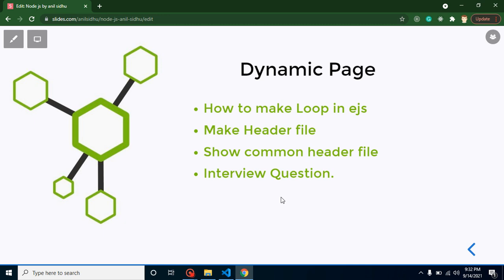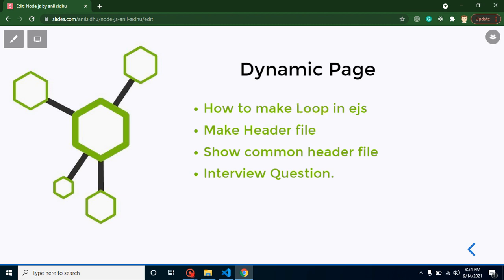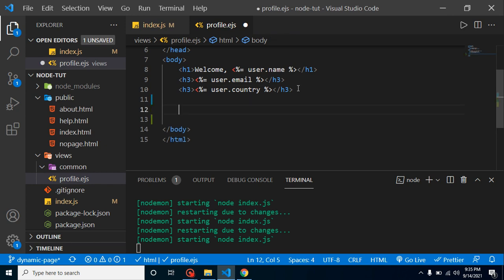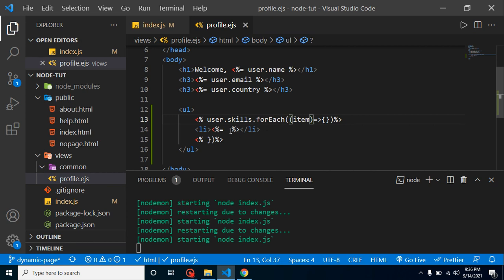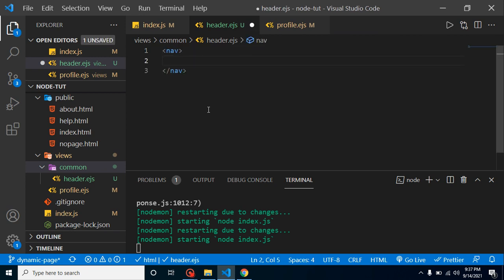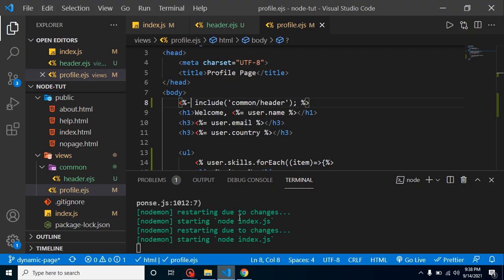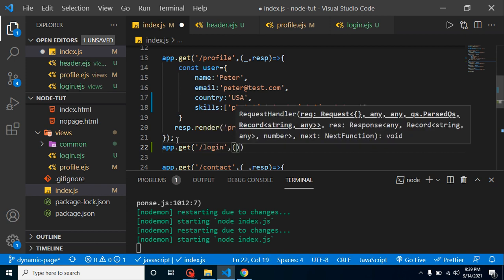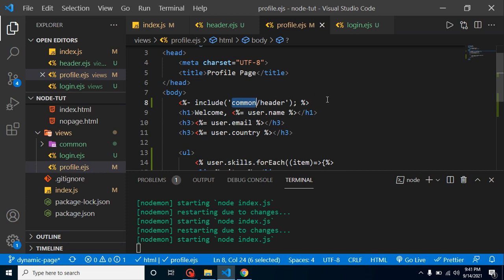Node JS in tutorial # 24 Dynamic Page with ejs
In this node js video, we will learn how to make a dynamic page with ejs and a common header in node js in the English language. this video is made by anil Sidhu in the Node js in the English Language

Template Engine
What is the template engine?
Install ejs template package.
Setup dynamic routing
Make dynamic Page
Interview Question.